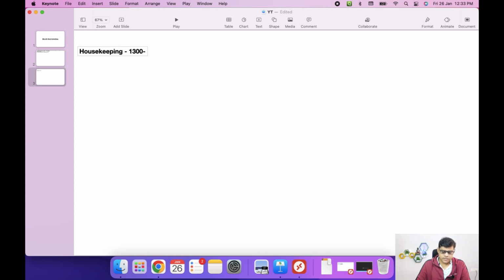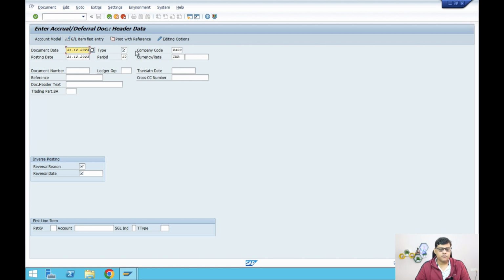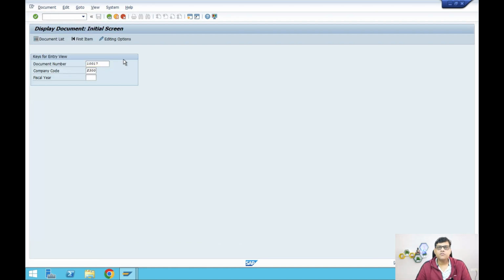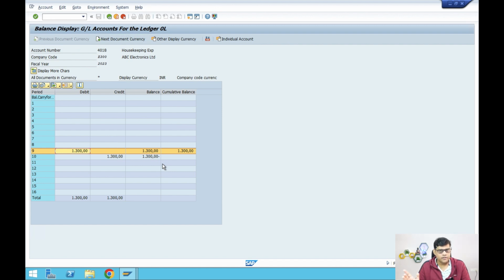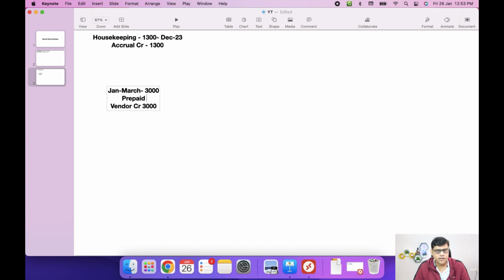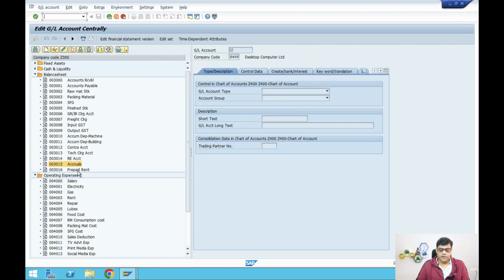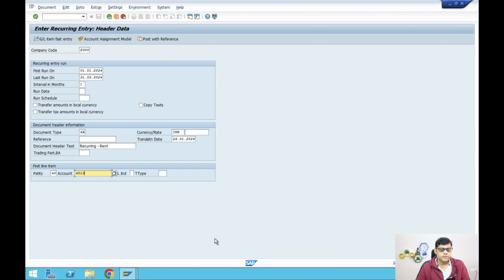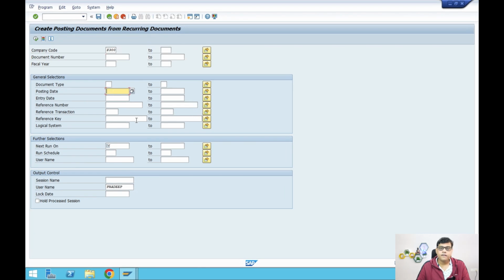SAP Interview Questions on Month End Activities - Part 3 | SAP S/4HANA Finance/Logistics Consultants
SAP FICO interview questions on Month-end activities. Related to SAP S/4HANA Finance and Logistics jobs. Important for SAP Consultants in implementation projects or support projects.